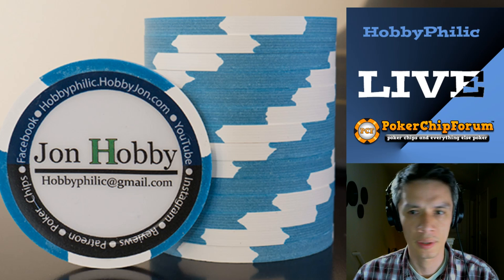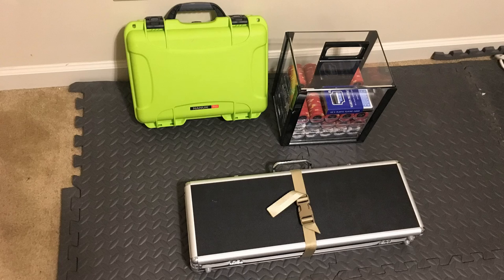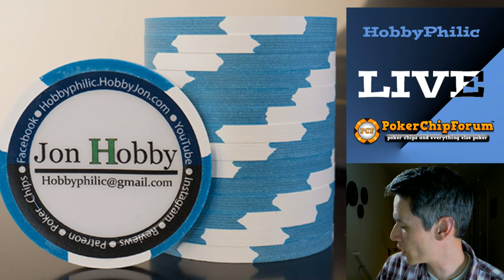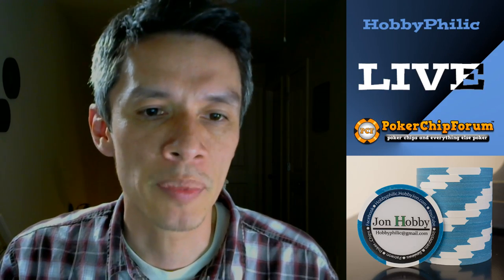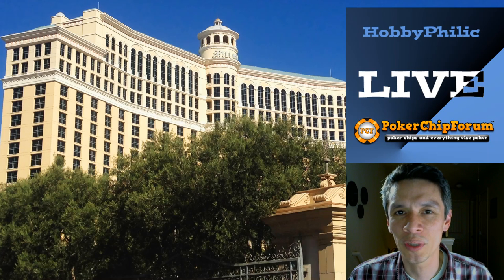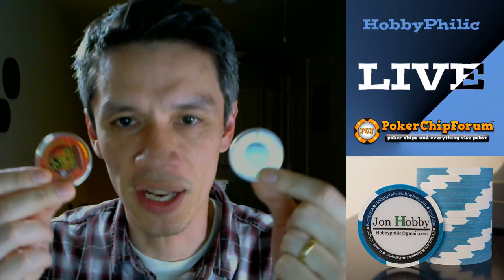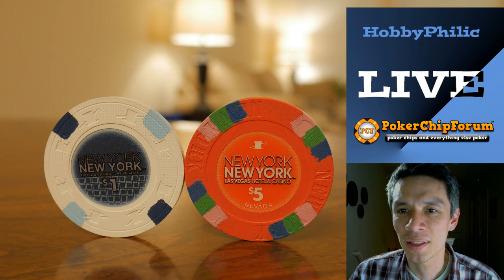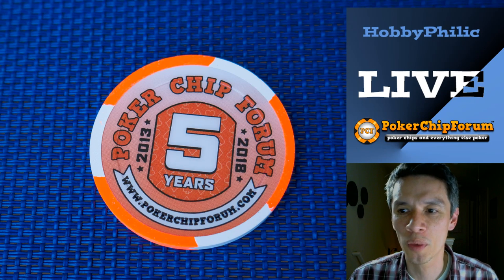Hobbyphilic Live - Q&A Best Poker Chip Case?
Answering some common questions.

I need to be better about reading questions/comments/names

Live streamed May 5, 2018